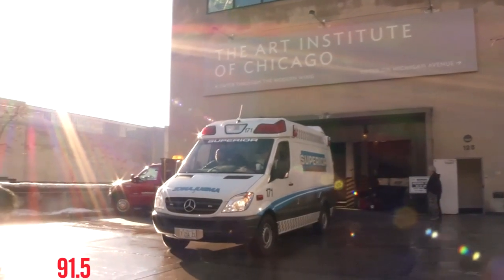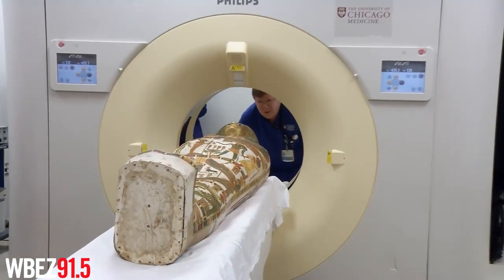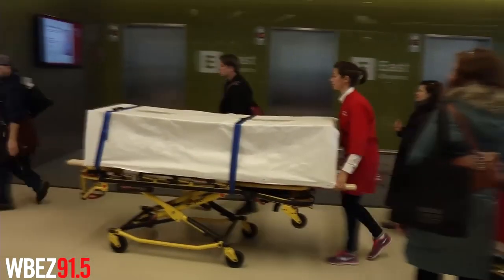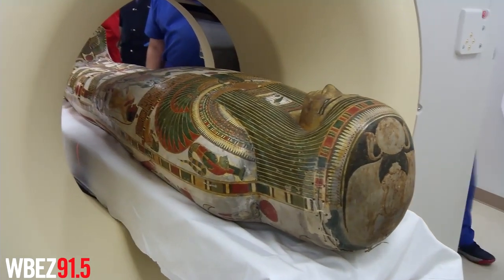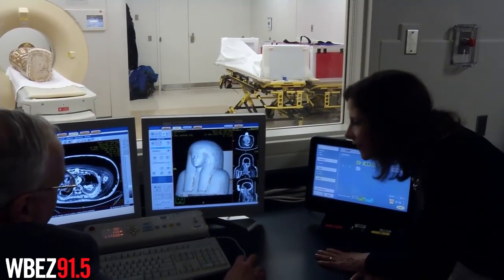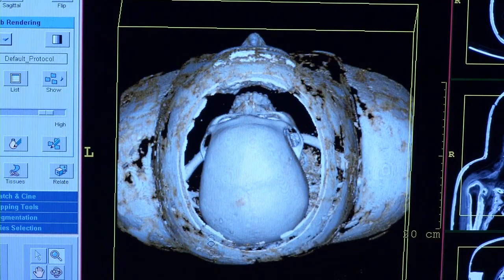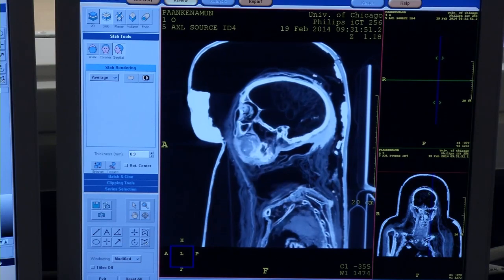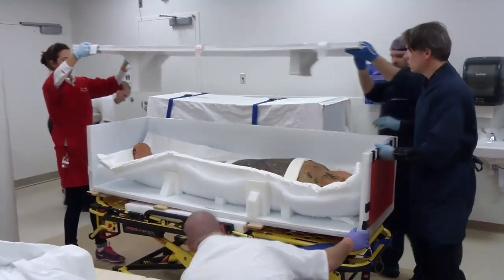Secrets from the Tomb: Exploring Chicago's mummies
Chicago has three significant Egyptian collections, including a large number of mummies. Many have been in the city since the late 19th century. But thanks to new scanning technology, researchers are discovering new things about the long dead. WBEZ's Alison Cuddy explains.